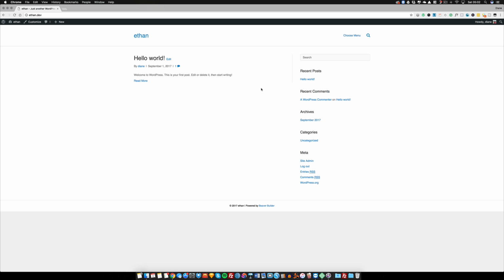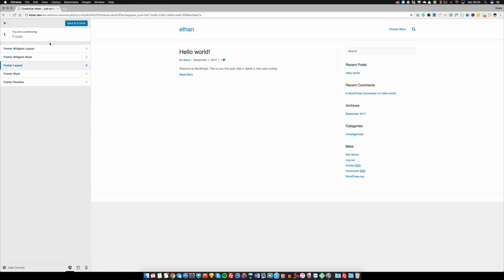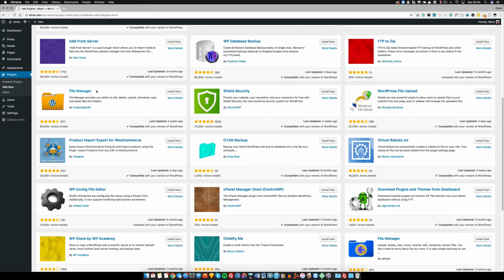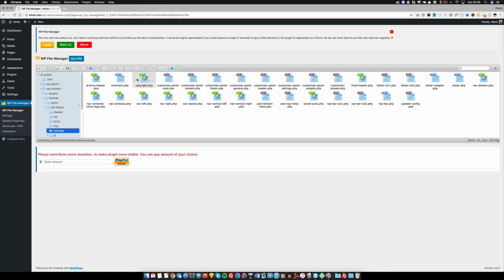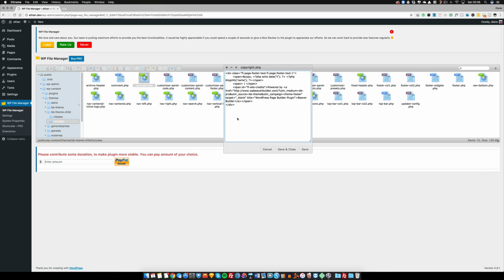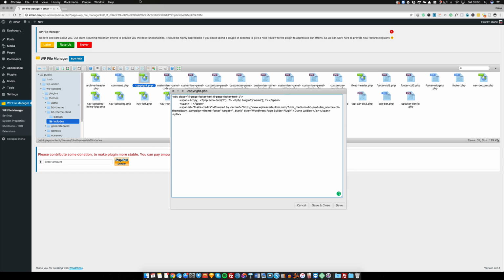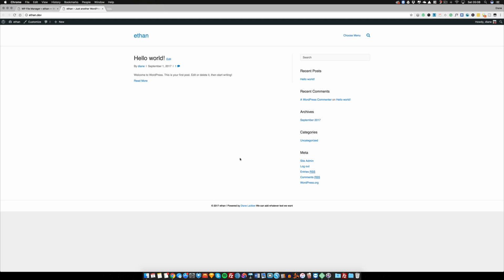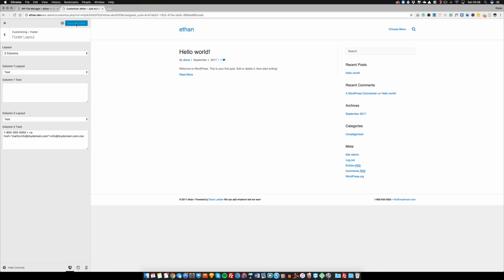Beaver Builder - Customising the Copyright